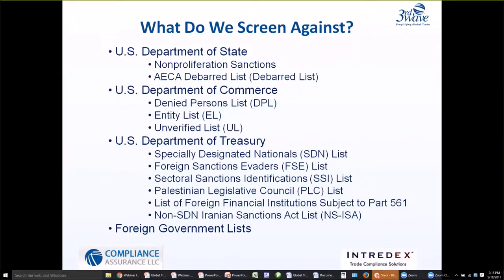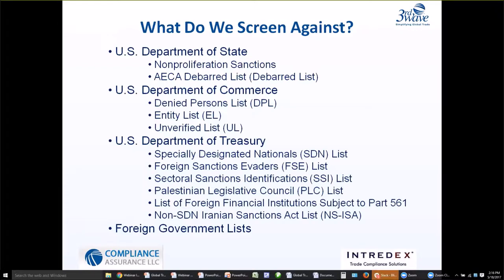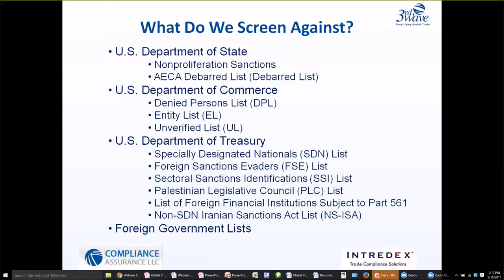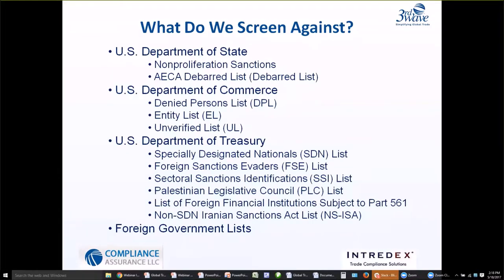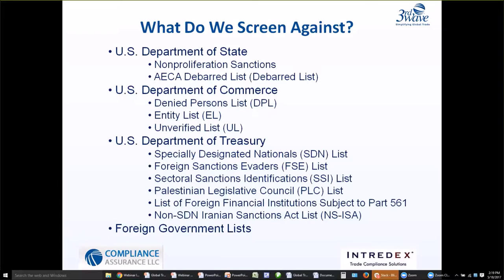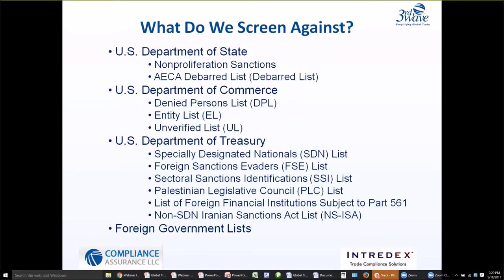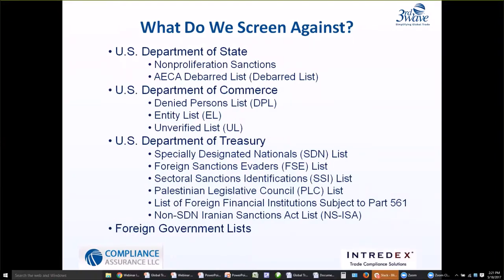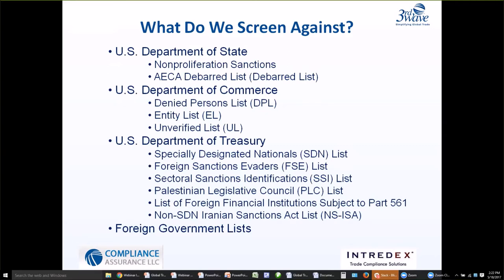Linqs KYC & RPS - What Do We Screen Trade Partners Against?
Linqs KYC & Restricted Party Screening Webinar Series -
The best practices in the denied/restricted party screening process are described in this instructional video which is jointly presented by Linqs (formerly Intredex) and Jim Anzalone of Compliance Assurance. Particularly, this short webinar will address the mostly used denied and restricted party lists that are published by several government agencies.